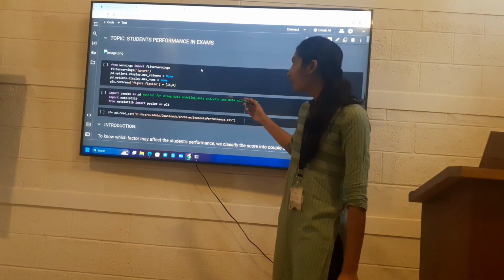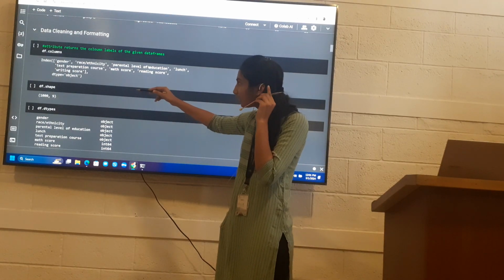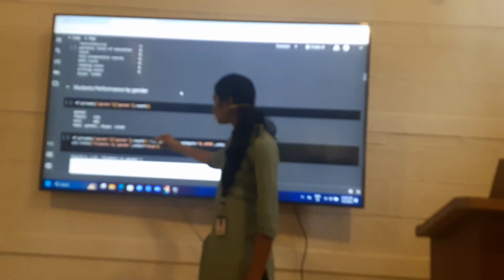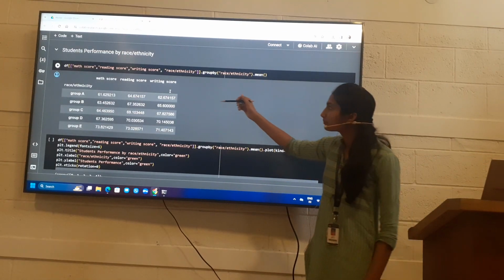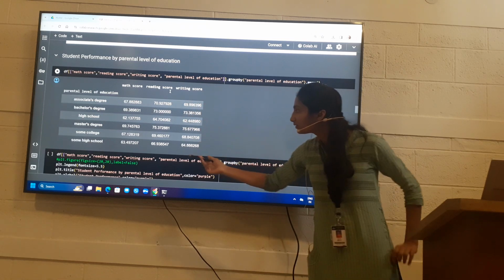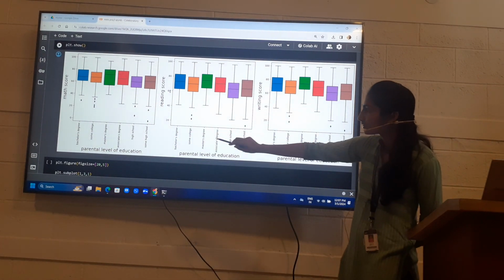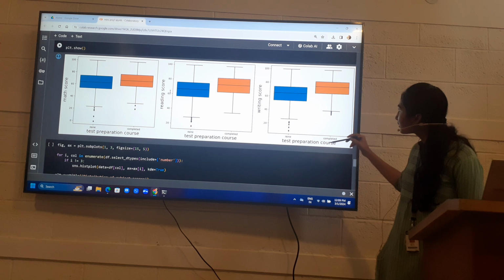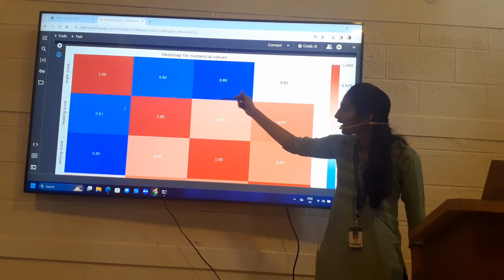Students Performance - V Alekhya